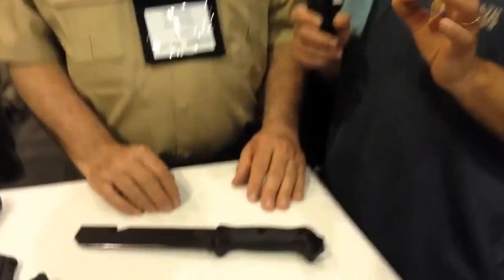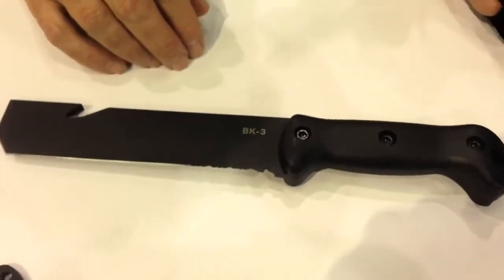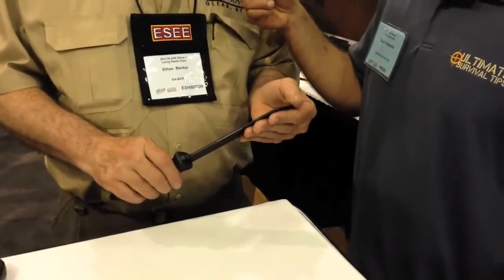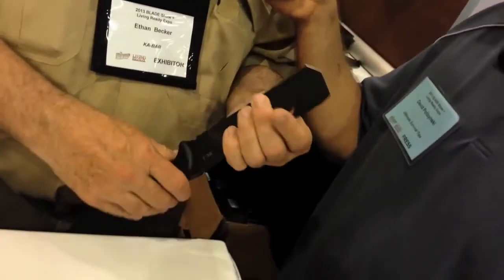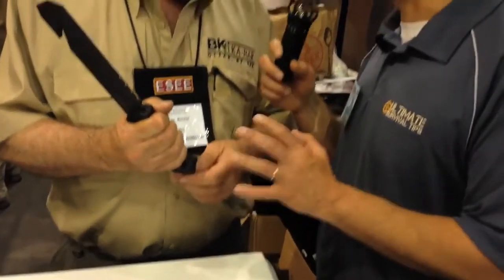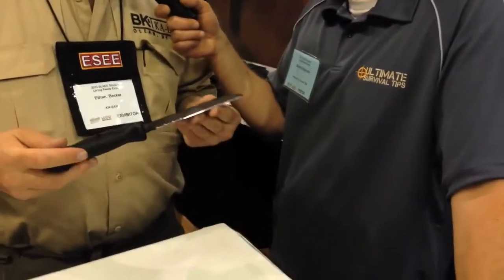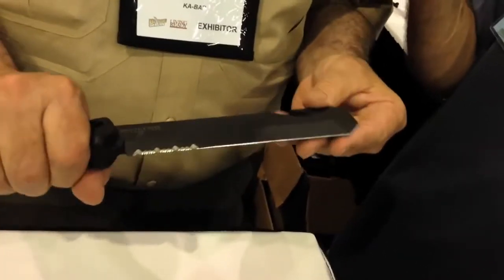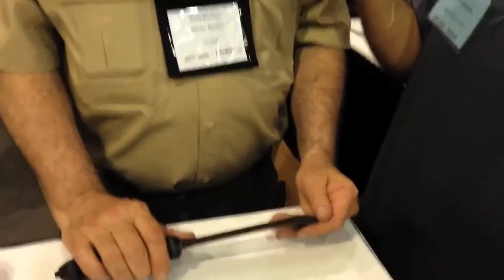NEW! Ka-Bar Becker BK3 Tac Tool - Tactical Utility Blade - David Interviews Designer Ethan Becker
Discover the Ka-Bar Becker BK3 Tac Tool... a MASSIVE, Nearly Indestructable Tactical, Combat, Survival Tool Made for Hard Use!  David and Ethan Becker (Designer of the Ka-Bar Becker Line of Knives and Tools) Discuss this Amazing Tool...If You found this Review to be Helpful and are Ready to Check Out or Buy Any Gear, I'd be Honored if You Use the following link to Search for Your Best deals on Amazon:

Here's a LINK to PART 1 of my Interview with Ethan Becker (BK7 & BK11):

Here's a LINK to PART 2 of this Interview with Ethan Becker (BK10):

Here are Links to a Few other COOL Survival Knives that Might Suit YOUR Budget and Needs:

Ka-Bar Becker BK-2 Survival Knife:

Schrade Extreme Survival Knife - SCHF9:

Schrade Extreme Survival Knife - SCHF10

JOIN our Growing Facebook Community. Just Do It... You'll be glad you did!

It's EASY...

Simply "LIKE" our Facebook page and you should get updates when we post answers to YOUR questions and Other Cool Stuff...

Be SOCIAL!

Some of Our OTHER GEAR REVIEW and Survival TIPS VIDEOS:

- Dan's Depot BOB:
- Schrade Survival Bolo:
- Ka-Bar Becker BK2:
- Bear Grylls Survival Hatchet:
- Best Wilderness / Bushcraft Knife?:
- 5 Tips for Picking a Survival Knife:
- Knife Sharpening Boot Camp - Session 2:
- Gear Pods Survival System:
- Bear Grylls Ultimate Pro Survival Knife:
- Rocky S2V Survival Grenade:
- David's Every Day Carry (EDC) - #1:
- Knife Sharpening Boot Camp - Session 1:
- Bug Out Basics - Session 1:
- Survival Quick Tip - Paracord Basics:
- Ambient Weather Survival Radio:
- SOG Creed Knife:
- Cold Steel SRK Survival Knife:
- Bear Grylls Ultimate Paracord Knife:
- Schrade Extreme Survival Knife:

~ David